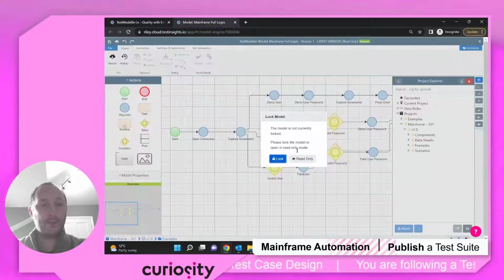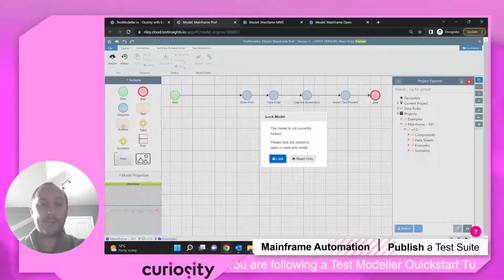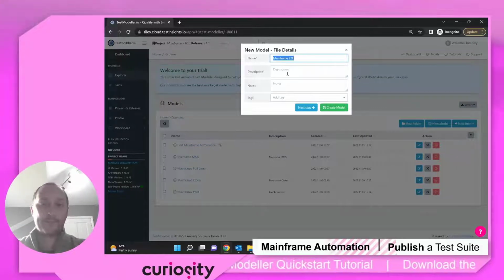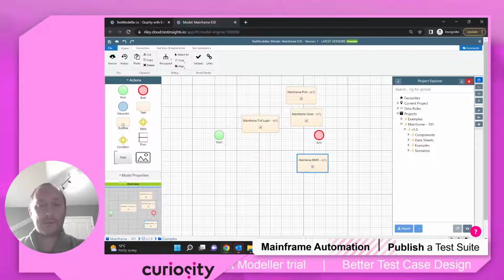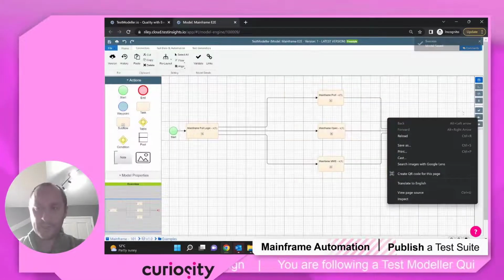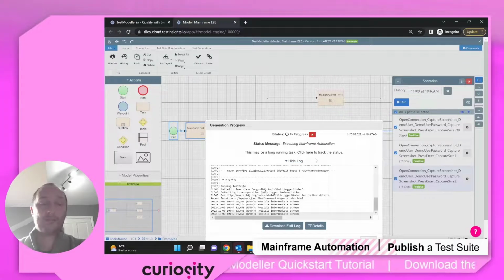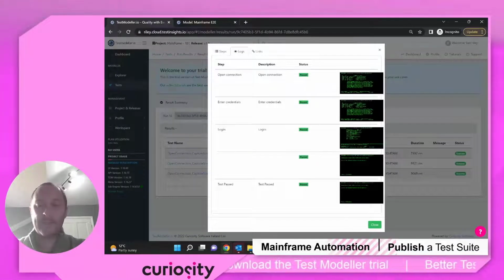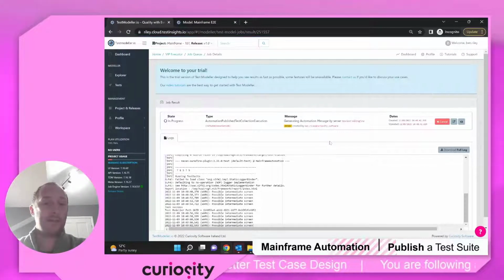Publish a Test Suite | QuickStart Mainframe Automation | Test Modeller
Welcome to the Test Modeller Quick Start Mainframe Automation Tutorial series. In this series, we are going to take you through Getting started, Modelling out combinations, Generating & Running test cases all for a mainframe and Publishing a test suite. This is part 4 of 4 on using Mainframe Automation in Test Modeller.

The focus here is on Regression packs and changing some of these tests related to a Login process that allows us to test Valid and Invalid combinations. So here we’ve built out a few simple models to demo functionality within our Mainframe, including a messaging system that allows the review of internal mails, emails and the like. This requires a profile screen, and in here we’re adding text Assertions to check that access to the screen and see what results ger returned.

We've also got the ability to just test our Mainframe Connection and make sure that that opens every time. So again, we're just checking some text that's present and its intersection. But rather than coming in and running these all individually, we are going to build a model, which I'm going to call My Mainframe end-to-end.

And just go and create that model using Subflows to essentially chain all of our different tests together, in whichever sequence. Browsing to the Examples folder I’ll search Full Login, our Profile so this is opening to check our connection, and then the final piece, which is going to be our messaging system. Tie these up so all of these require the Log-in to have already happened to indicate a Successful Login.

The MMS is the only Subflow which has further functionality in my Mainframe that I might want to model out, so I can go and view different screenshots. But for the moment we're going to Generate our tests, which in this case there should just be three each running through a Scenario.
But what I actually want to do is when I come in, click run for my Automation code to Publish these into a Regression Suite. So call it Regression and Save and Execute to Run the Automation for it to check if test pass or will fail depending on what we've done.

We can also store the Regression pack that we can Run any time from within Test Modeller, through the Dashboard itself. So rather than having to come into models and execute them individually, you can save them as Regression practice or individual models that you just want to go and Execute at any time.

Under Test Modeller’s Test section we can see what we are running, for instance our Mainframe end-to-end, showing we're into different screens and checking the intersection and we see all passed. Also, there’s Test Plans for my Mainframe Regression. So if I click on that the details of the tests that we're running, including Results that we've already Executed are listed. But of course we can just come in and Run these directly.

So I'll kick off a Job and Run those particular tests for you. That's just an API call that can be embedded into a CI/CD Pipeline in whatever Framework you want. In practice through, it's really just about simplifying using a Model-based solution that’s able to wrap up lots of tests and in Mainframe quickly and efficiently.